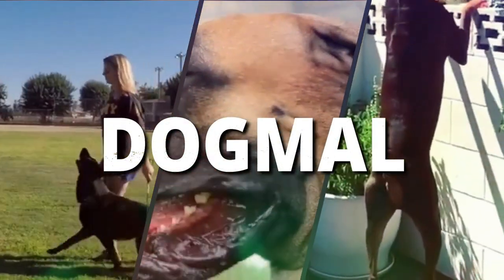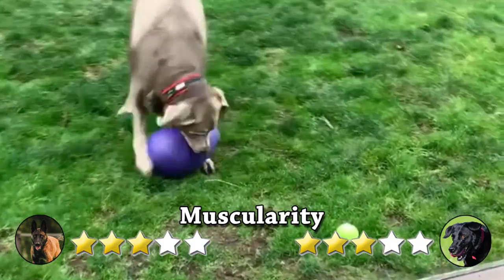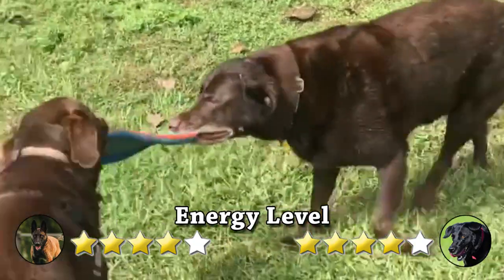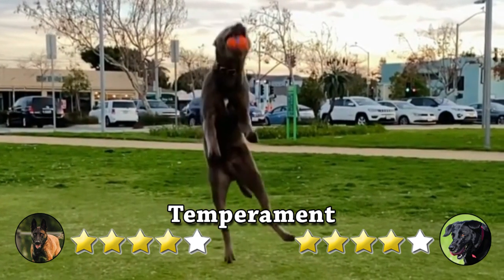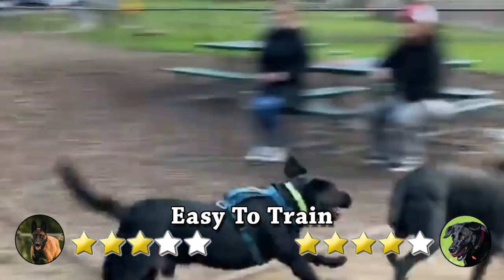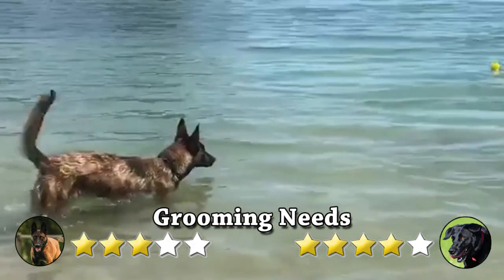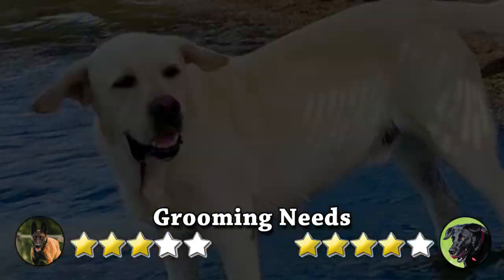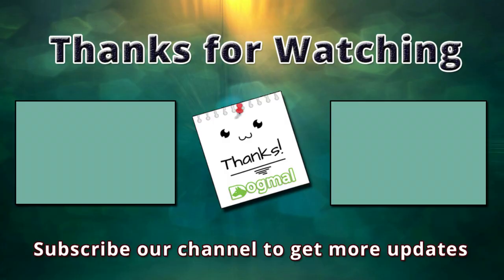Belgian Malinois VS Labrador | Which is best for you?